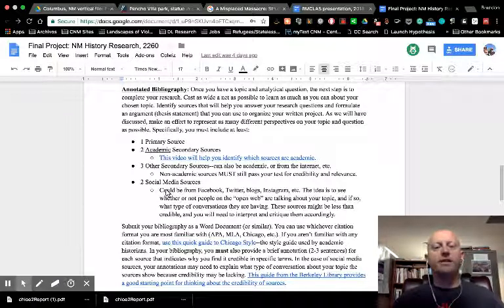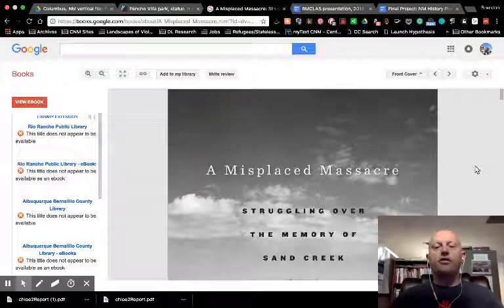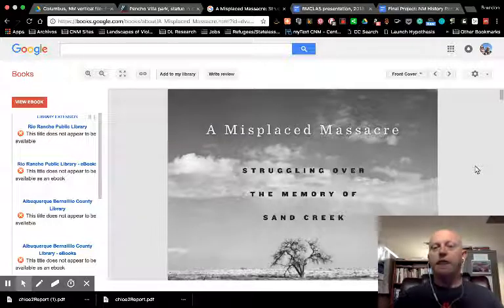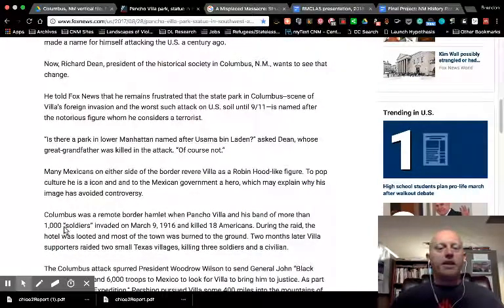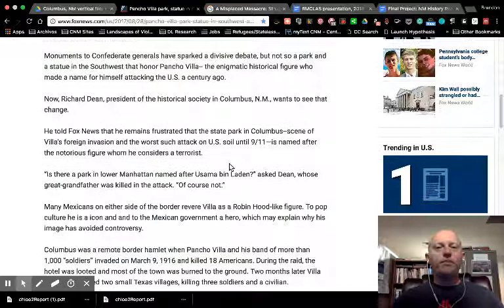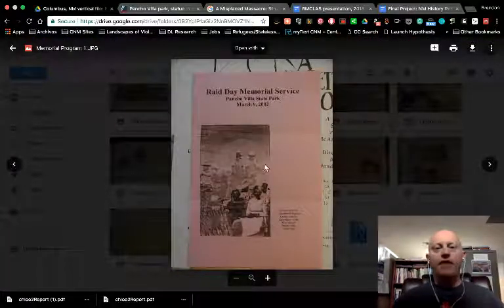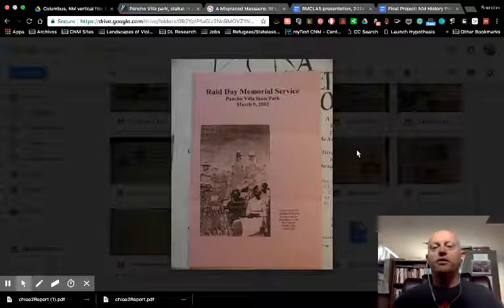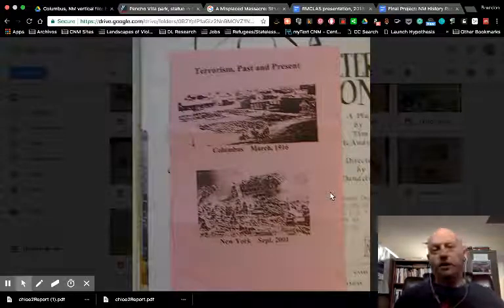Tutorial on Sources for Hist 2260 Final Project